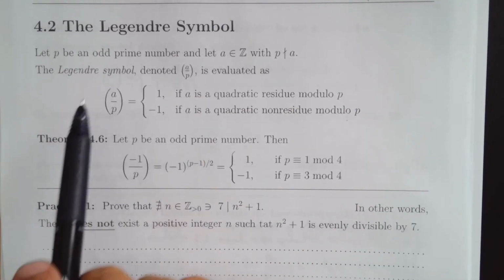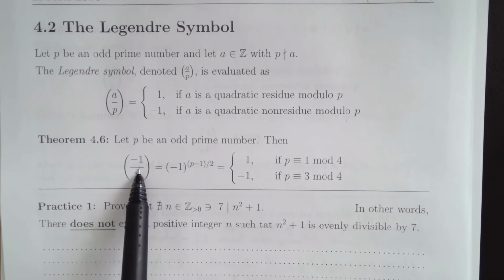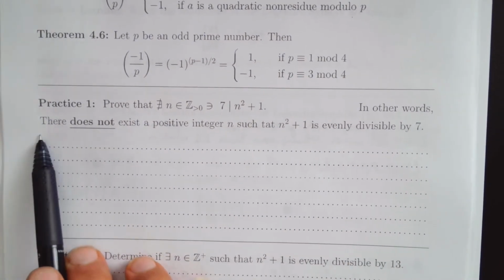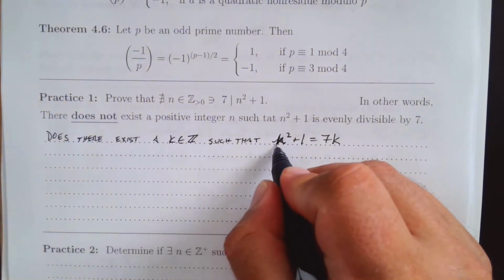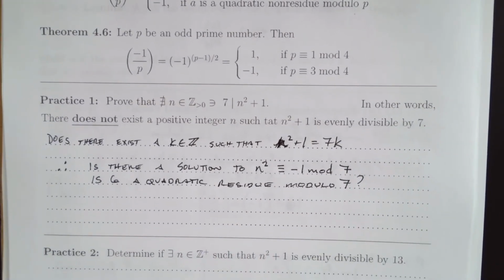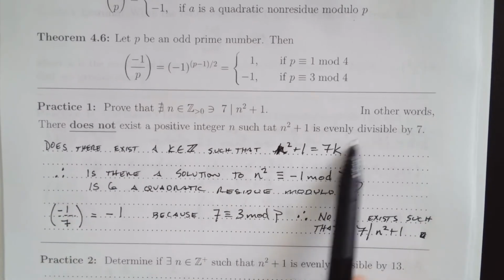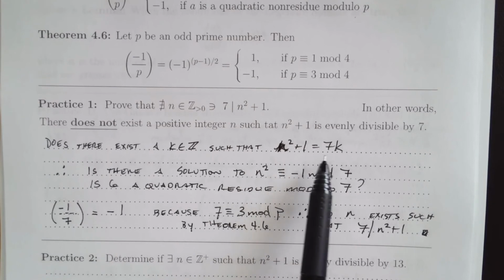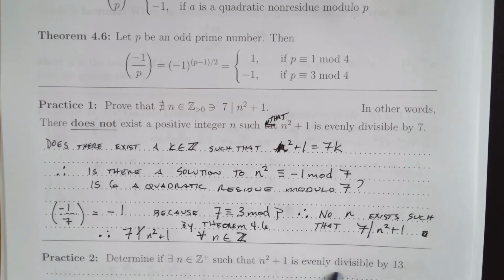4.2 Proof with Legendre Symbol Practice 1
Does there exist a positive integer $n$ such that $n^2+1$ is evenly divisible by 7? Prove your assertion.